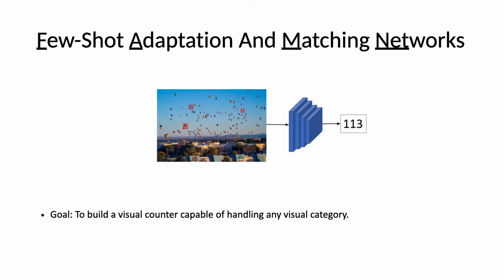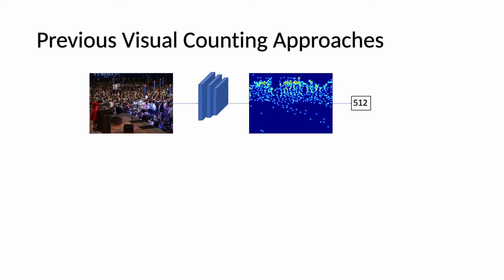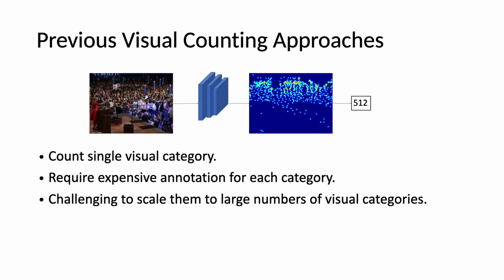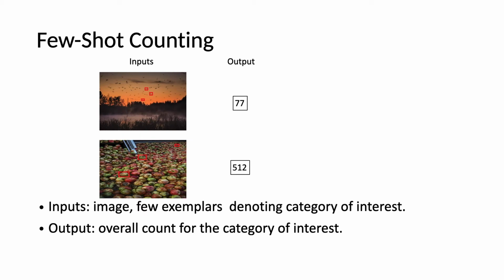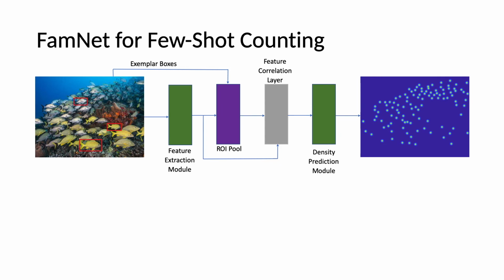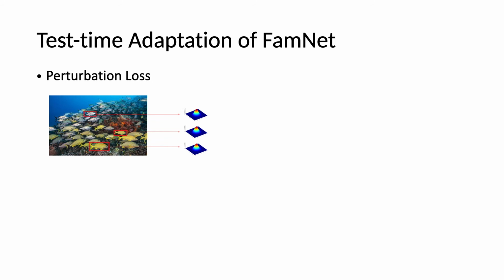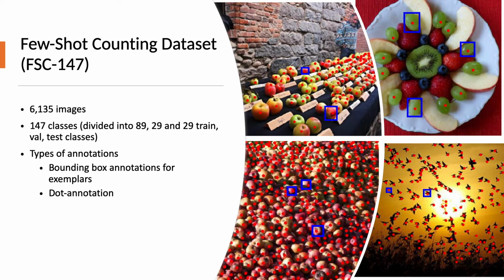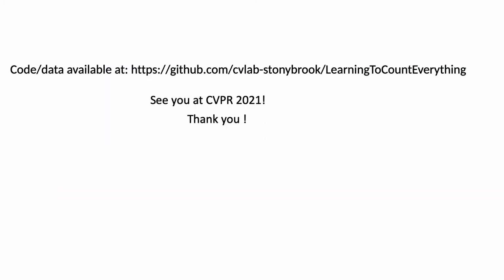CVPR2021 Learning To Count Everything